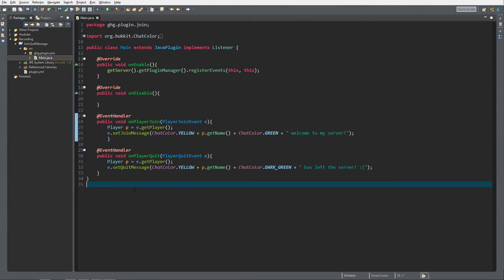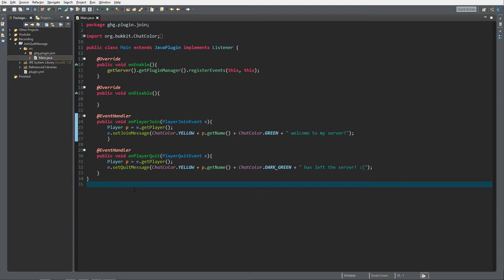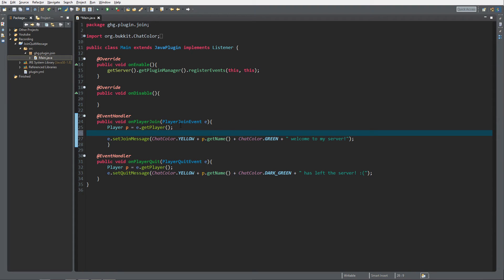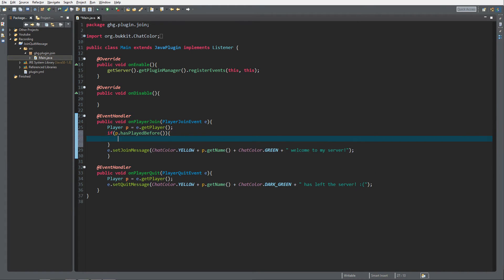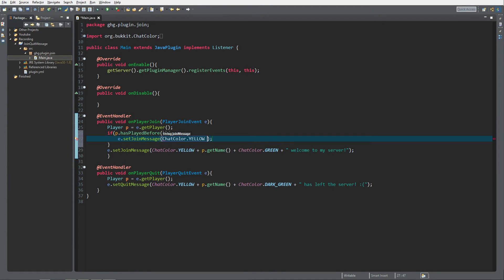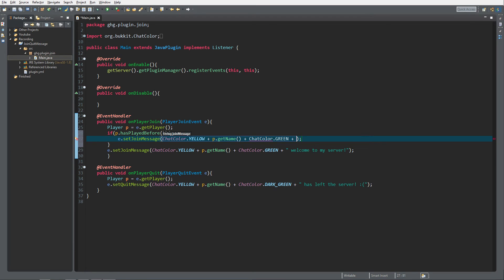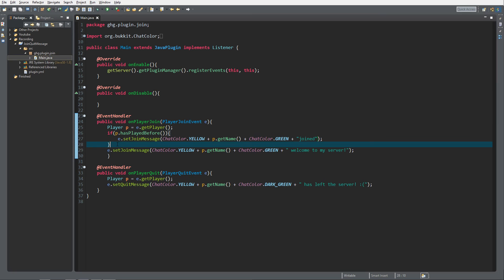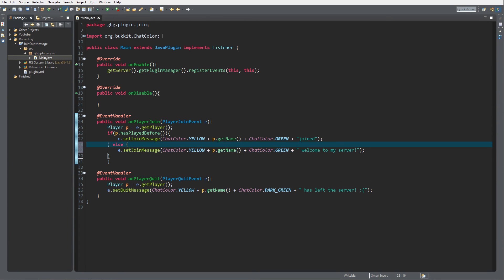Minecraft Bukkit/Spigot Plugin Tutorial #1.2 EXPANSION: First Time Join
In this short EXPANSION video I will explain how to distinct a first time player from a returning visitor.